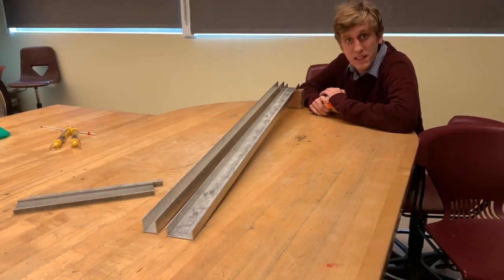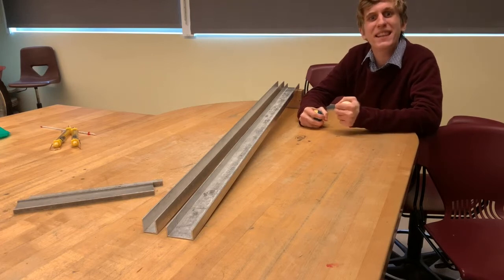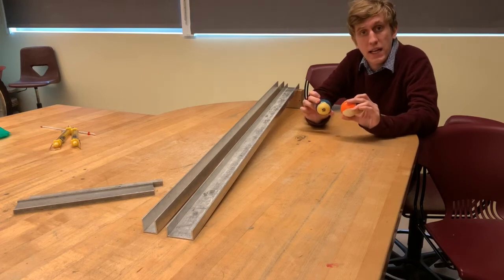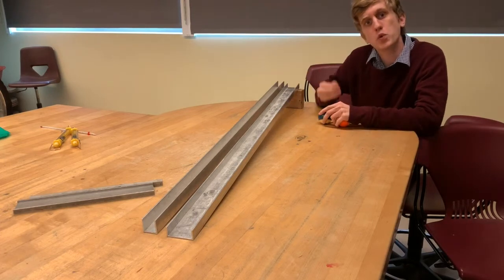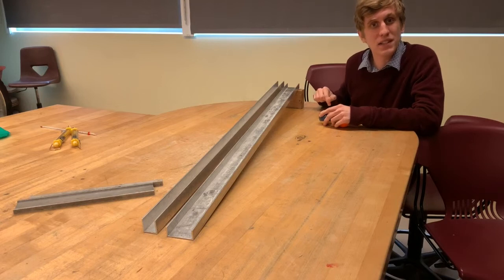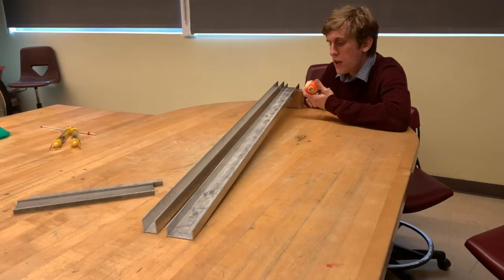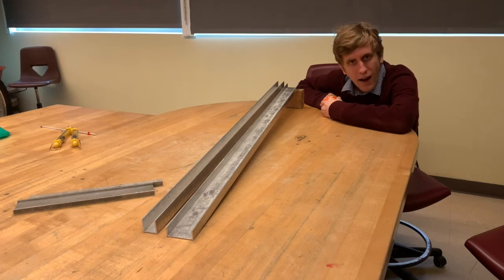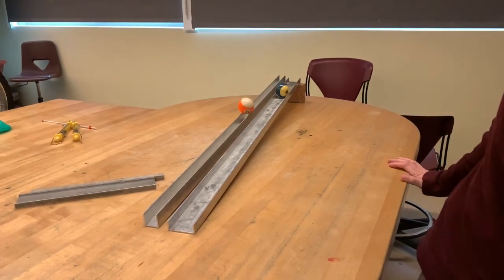Physics 7A, DL5, Activity 2.4: Billiard Balls on Tracks